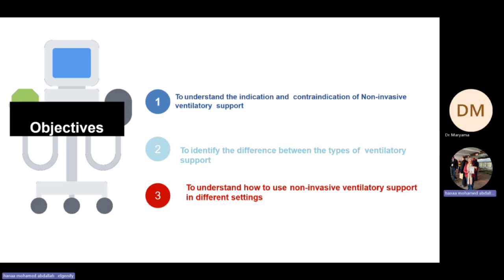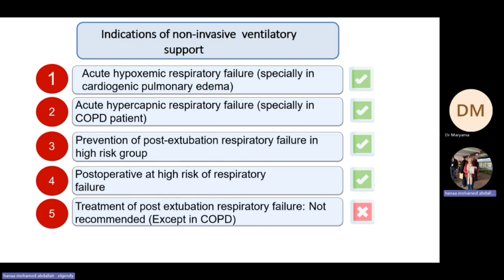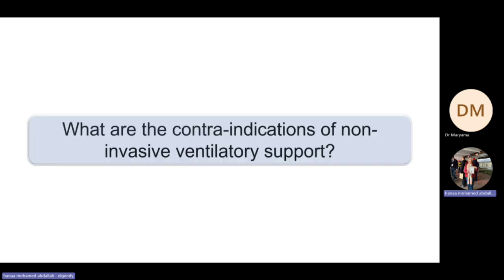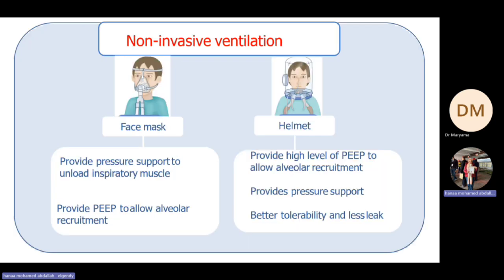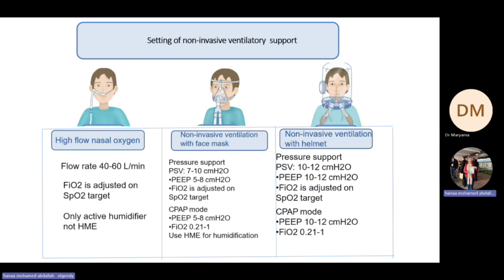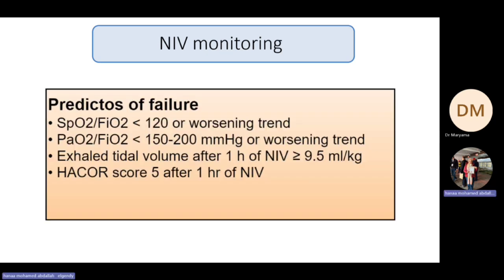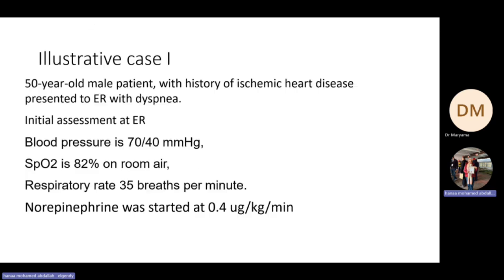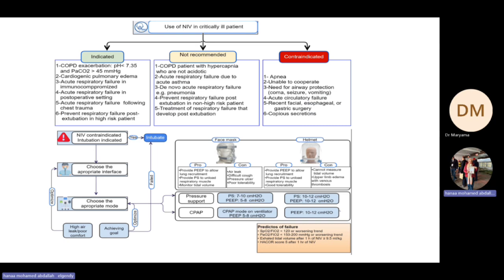Non invasive ventilatory support